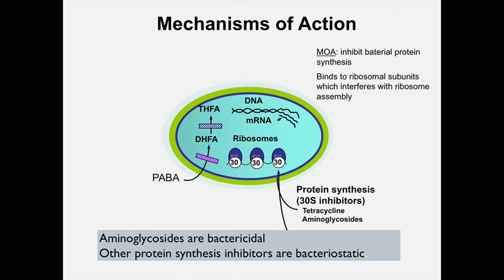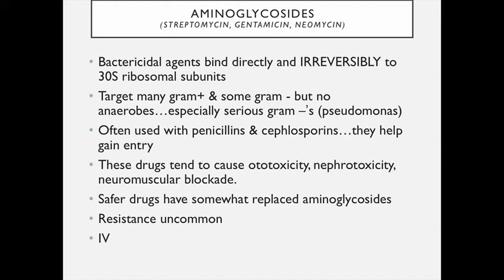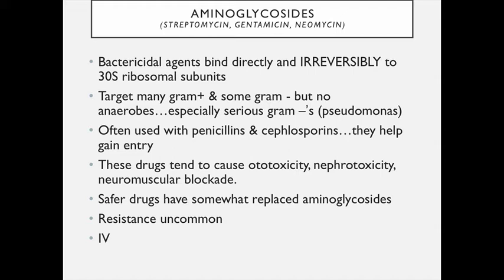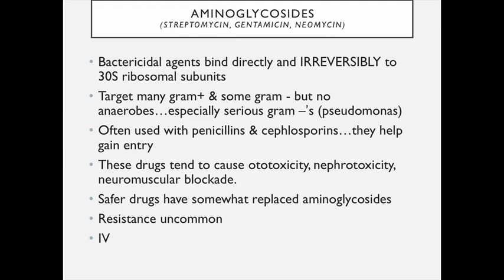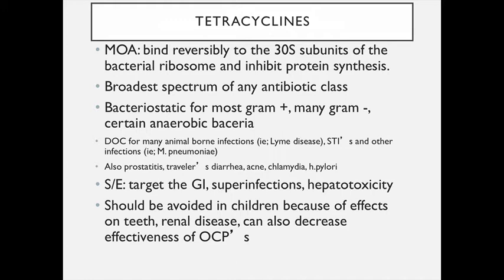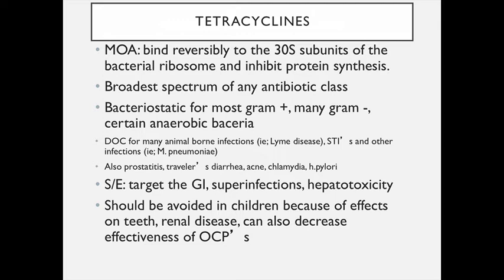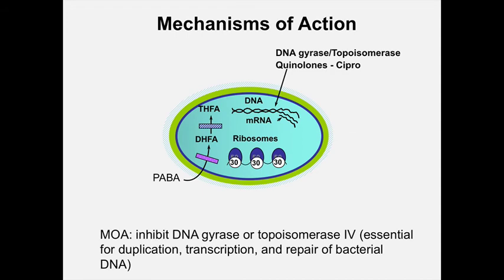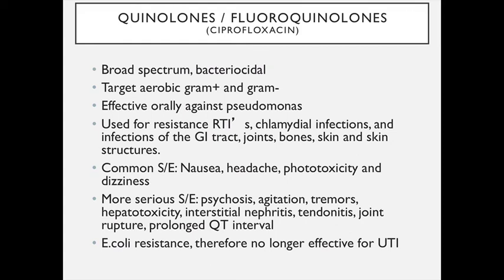U8 Antimicrobials ProteinSynthesisInhibitors1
This video is an introduction to antimicrobial pharmacology